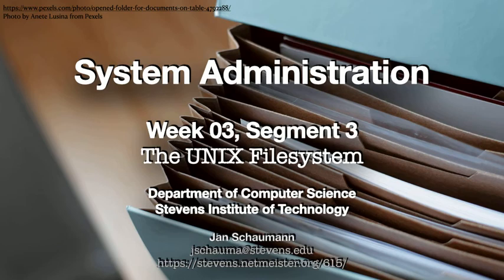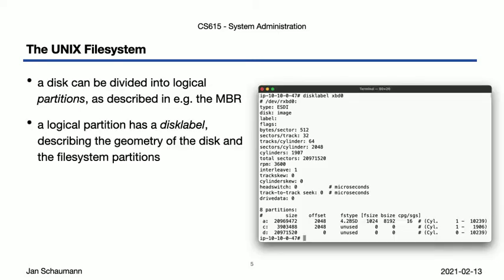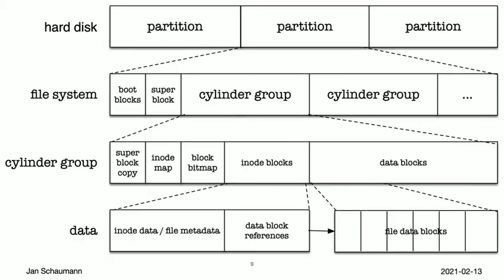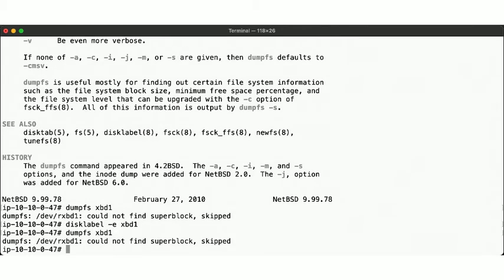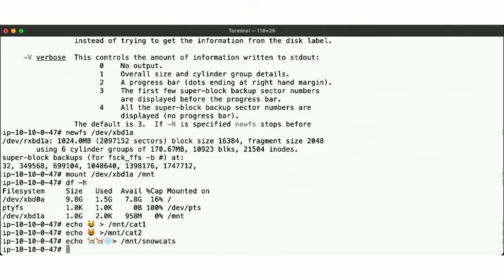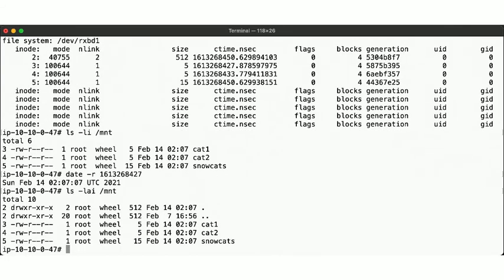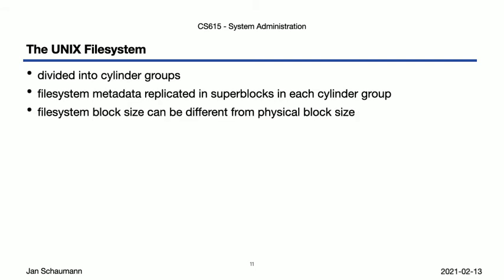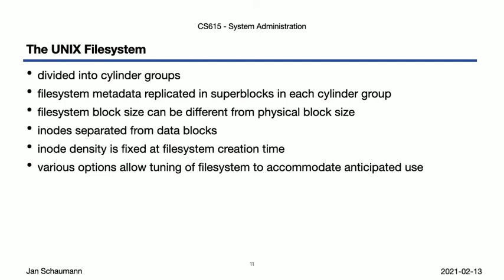CS615 System Administration, Week 03, Segment 3 - The UNIX Filesystem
In this video, we look at the traditional UNIX Filesystem and how that is structured.  We use the newfs(8) tool to create such a filesystem (well, an FFS, anyway), and the dumpfs(8) tool to inspect it.

For a slightly deeper look at the UNIX Filesystem, also check out this video:

Outline:
00:00 Introduction
01:23 The UNIX Filesystem
03:44 news(8) and dumpfs(8) by example
08:55 Summary